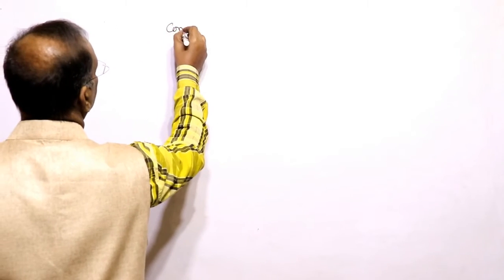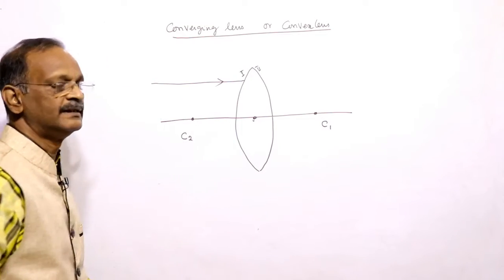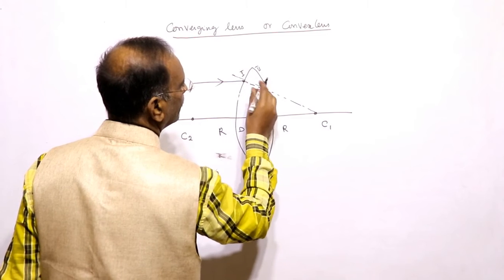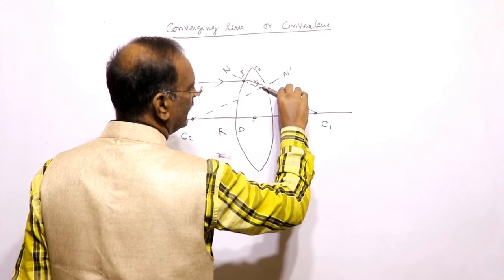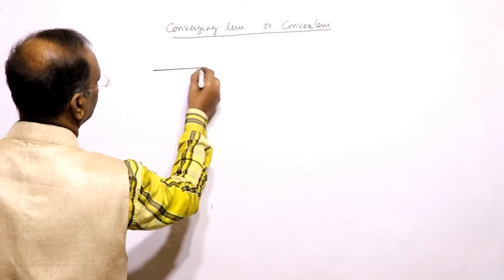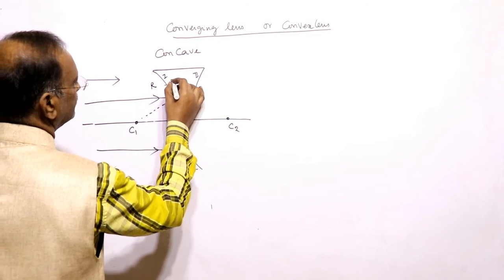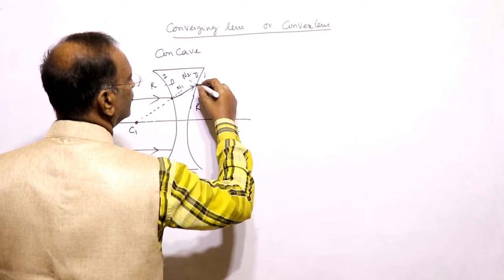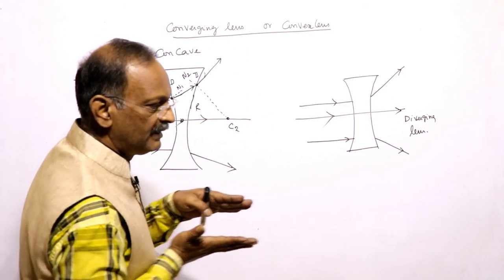04 CONVERGENCE AND DIVERGENCE OF LIGHT RAYS BY CONVEX AND CONCAVE LENSES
Topic: Thin Lens. Convergence of light rays by convex lens and Divergence of light rays by Concave lens.